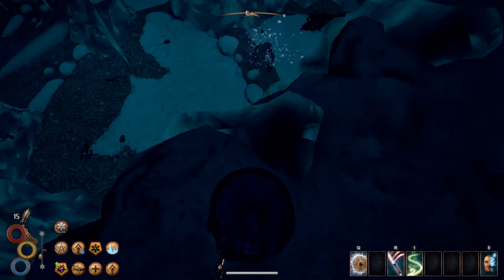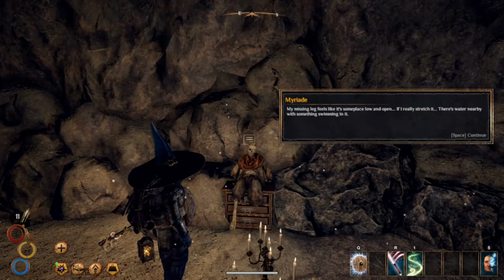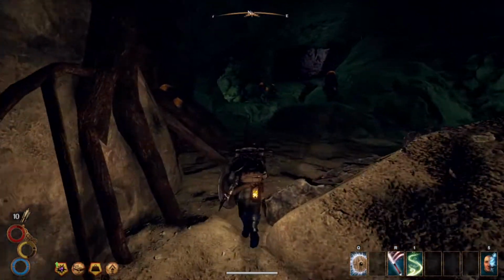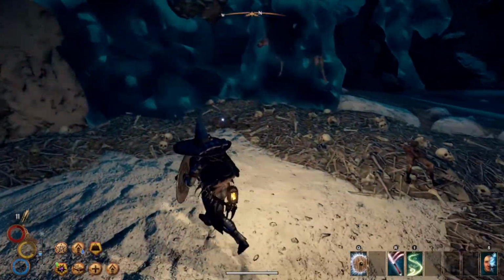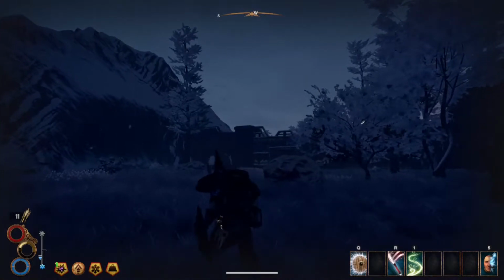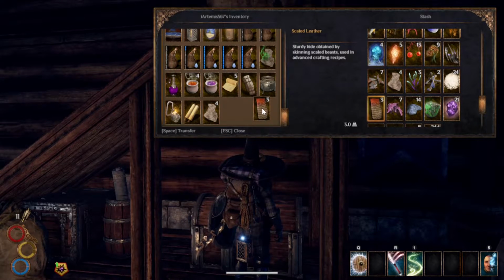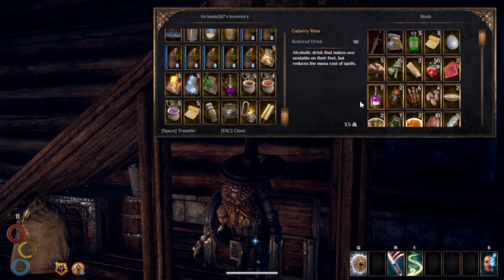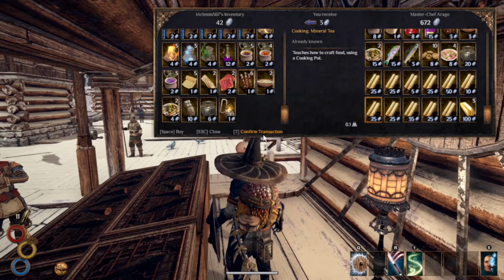Outward Play/Walkthrough Ep 7- Corrupted Cave and Hatchery Prep!!